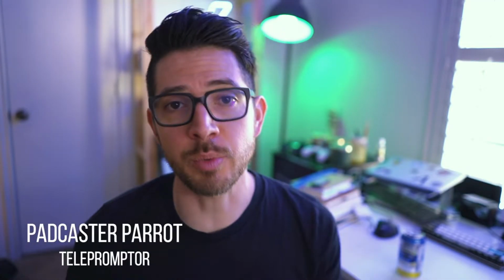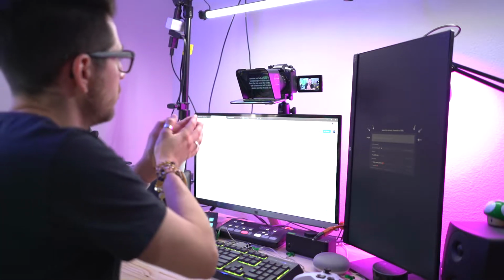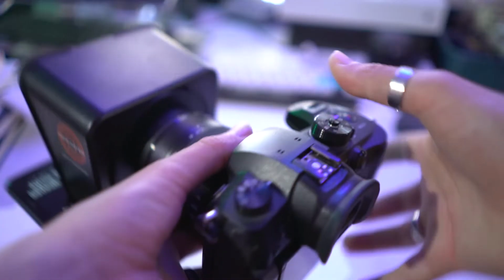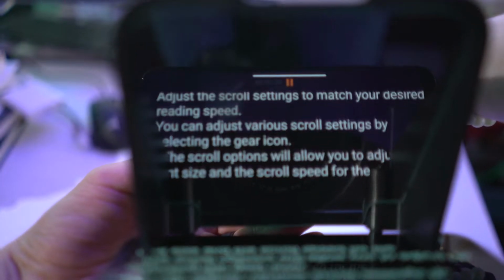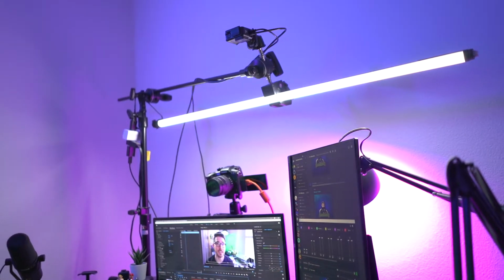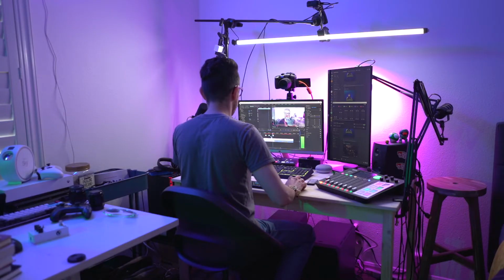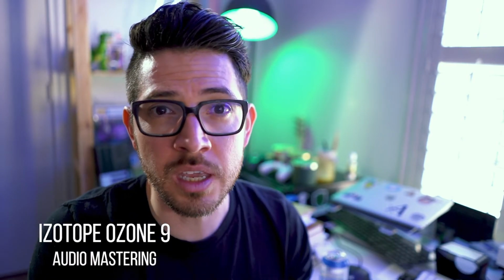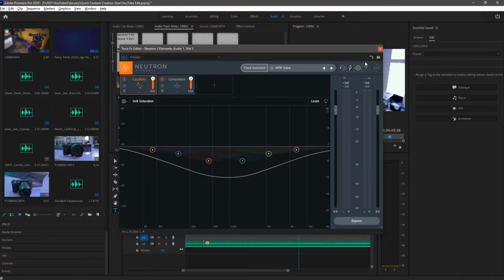Great Tools for Quick Content Creation | Fancy Pants Media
Are you wanting to make more content in 2021? In this video, we talk about the tools that make content creation super easy!

Peep the gear:
Great Auto Focus Camera
Another Great Auto Focus Camera
On-Camera Mic
Dimmer for Lights
Hair Light
Audio Plugins
Wide Angle Lens
Portrait Lens